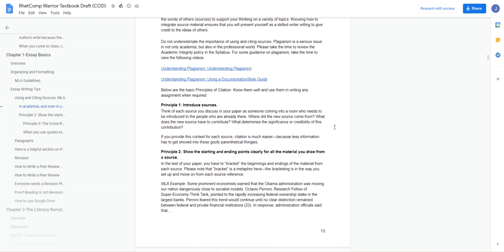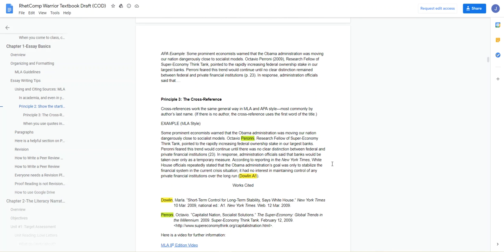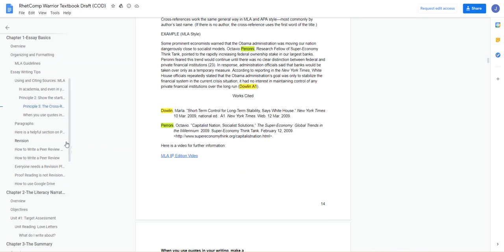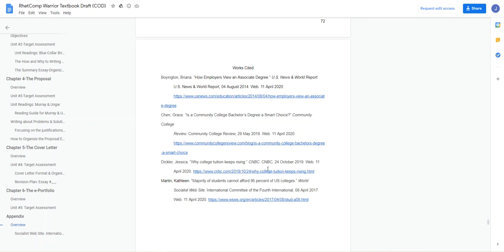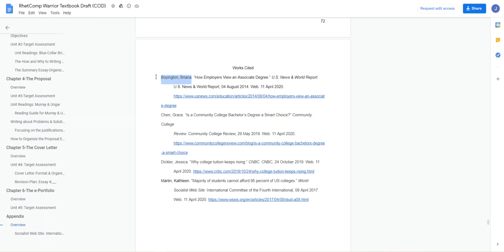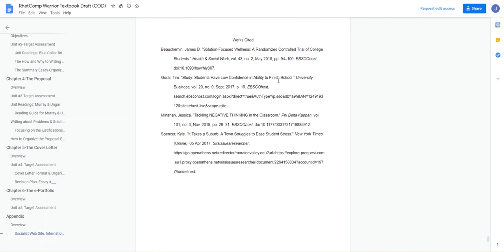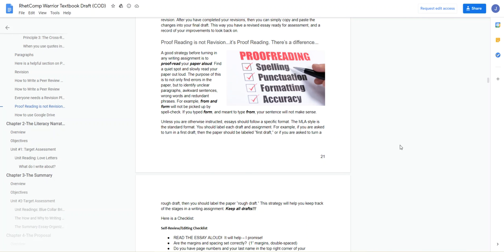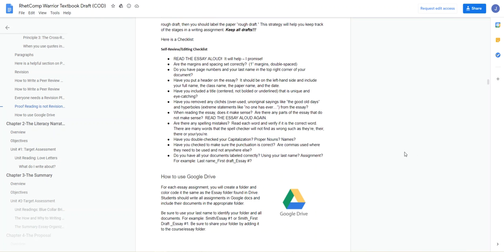Engli 1101 Week 12 Lecture Video